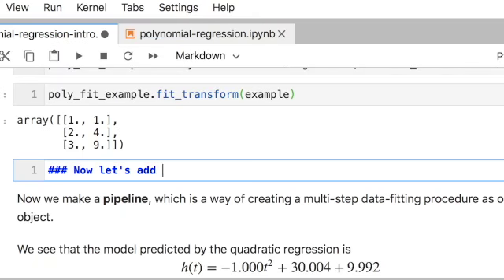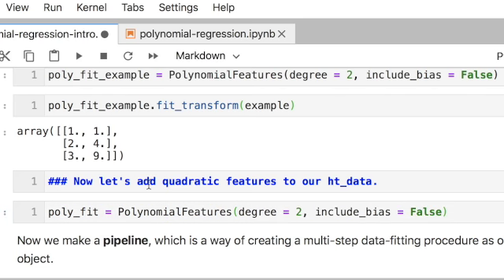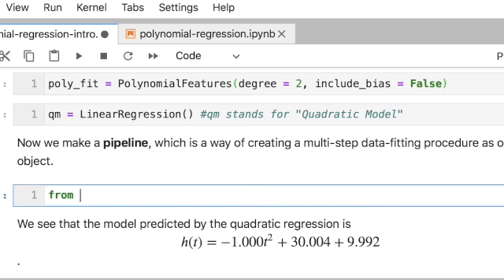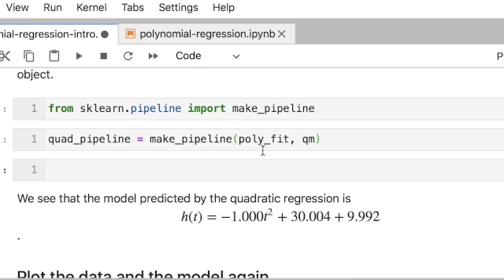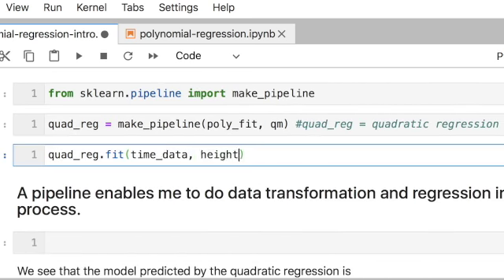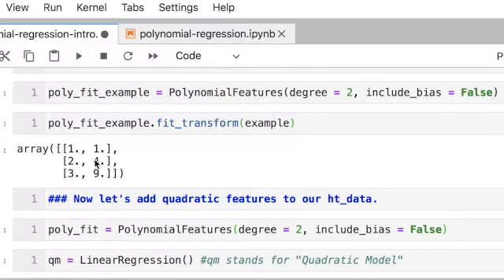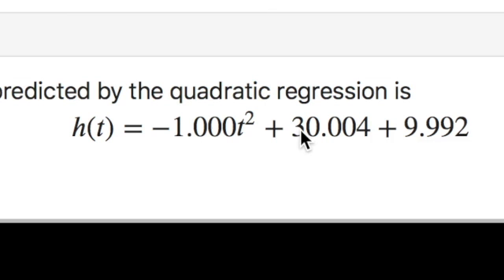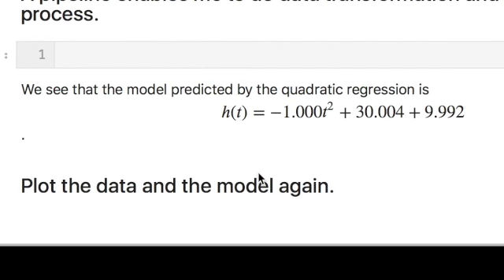Machine Learning. Introduction to Polynomial Regression part 6. Building a Quadratic Model.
Based on the fact that our earlier linear model producedresuults we didn't like ,we now build a quadratic model. To do this, we use the polynomial features option from sklearn as part of a pipeline. The pipeline takes the polynomial featues and feeds them into a linear model (a polynomial model is just a linear model with the higher-order features as inputs.)